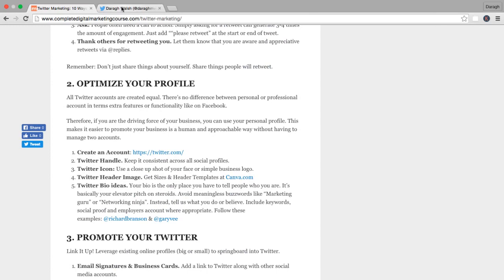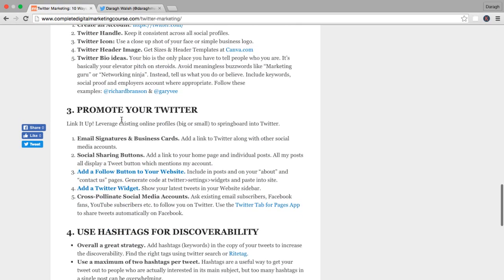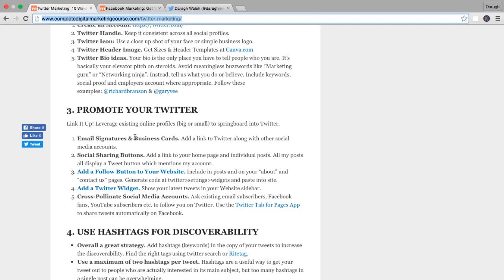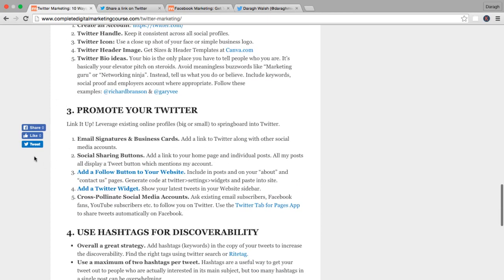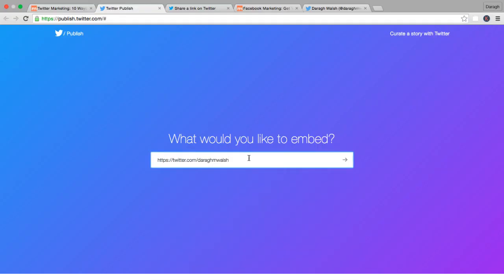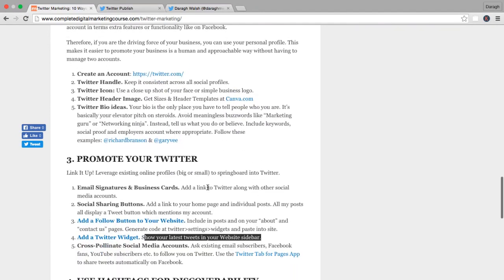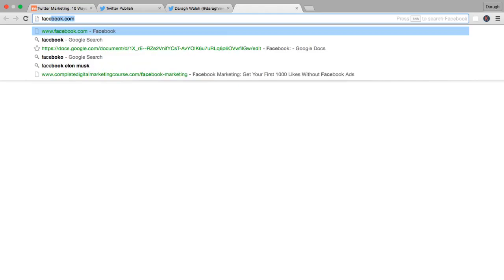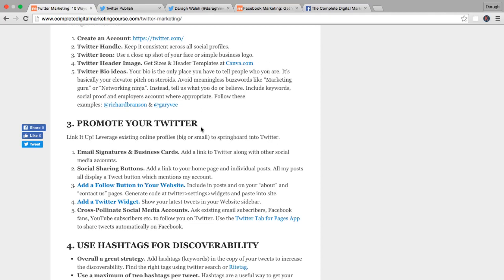Lesson 276 5 Ways to Promote Your Twitter